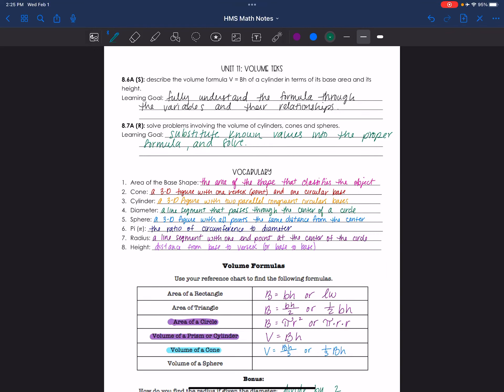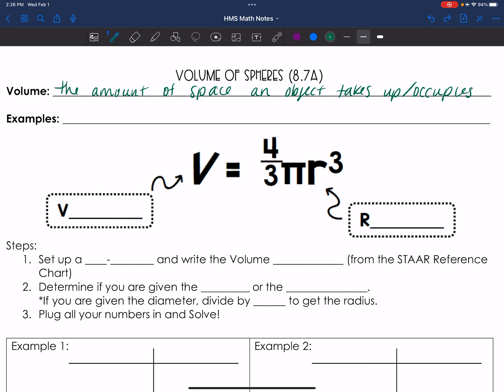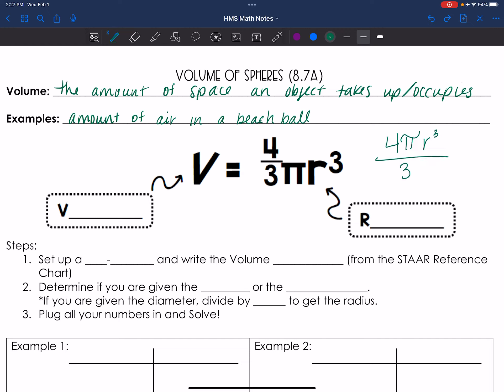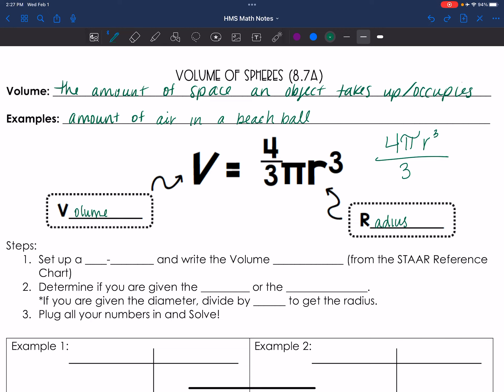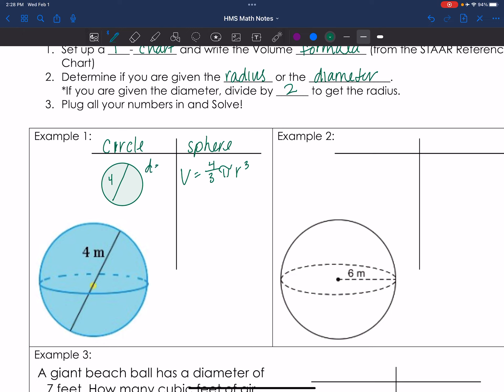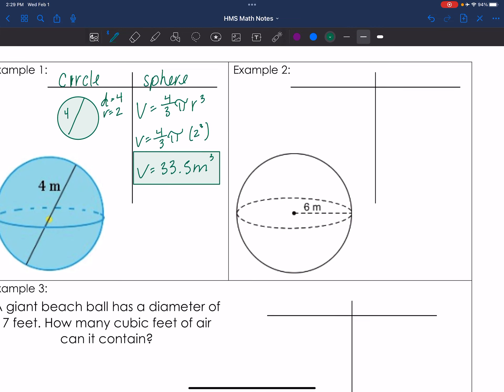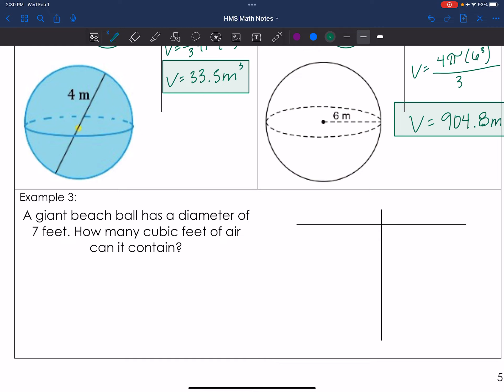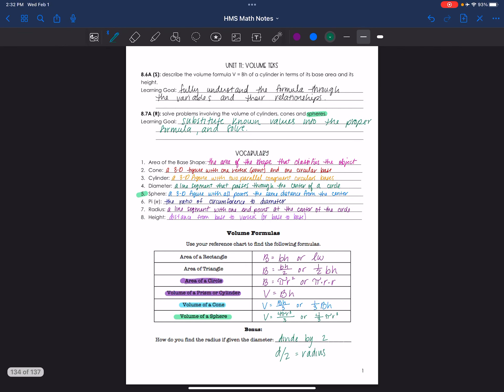8.7A - Volume of Spheres